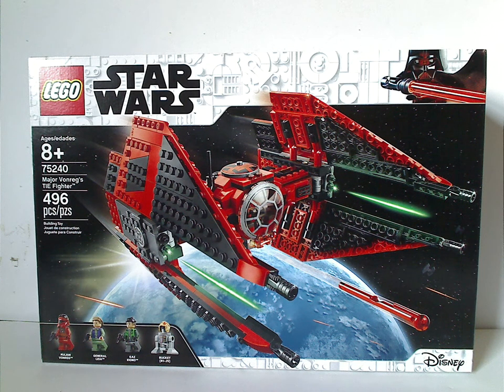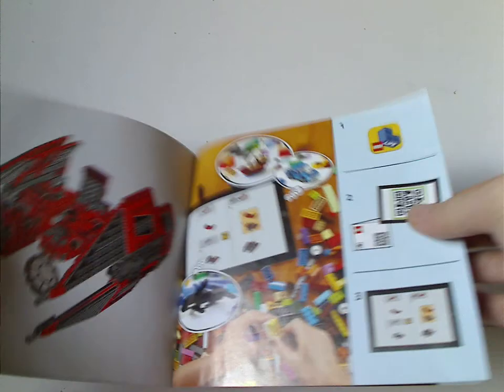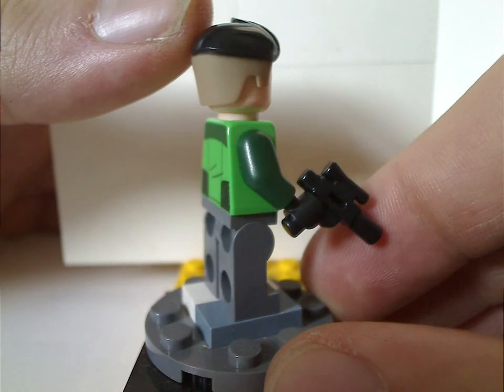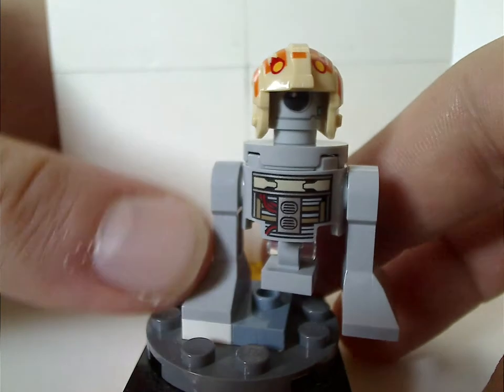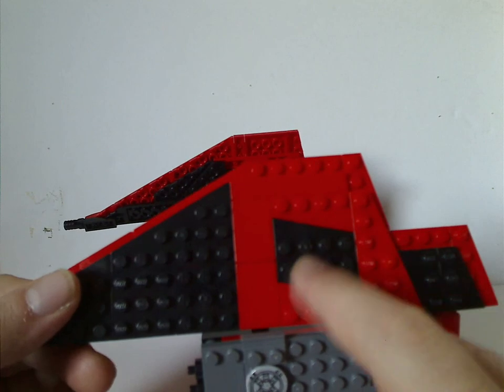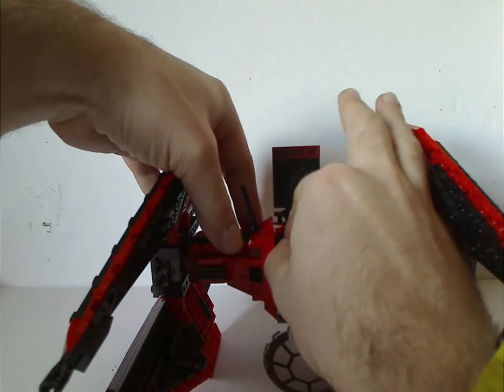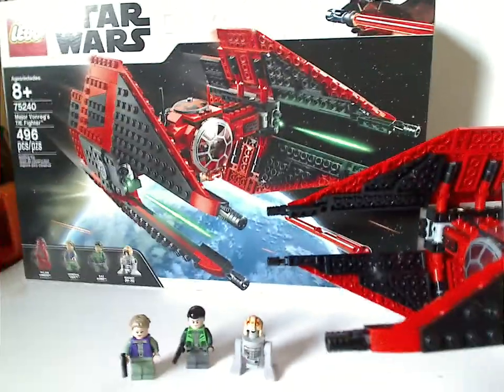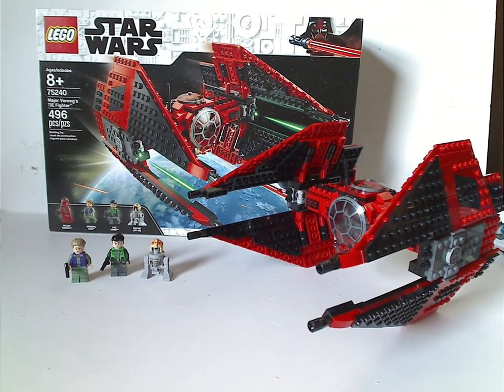Lego Star Wars Review: Resistance: Major VonReg's TIE Fighter